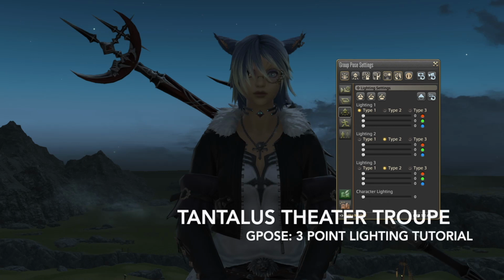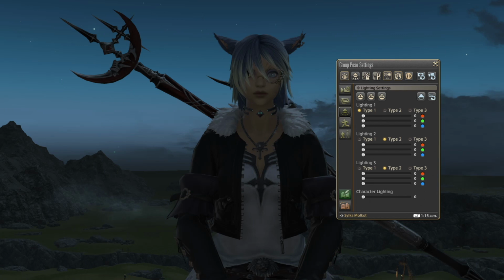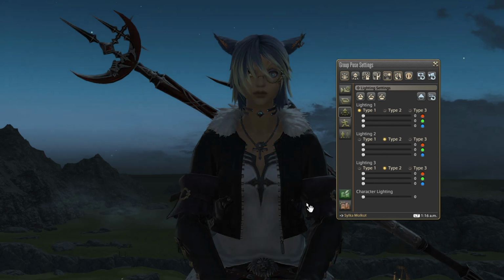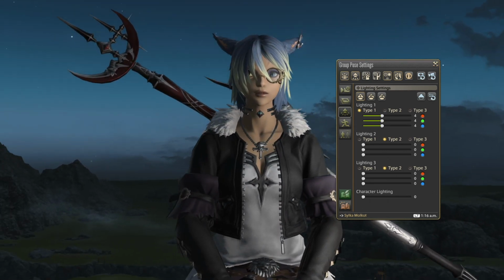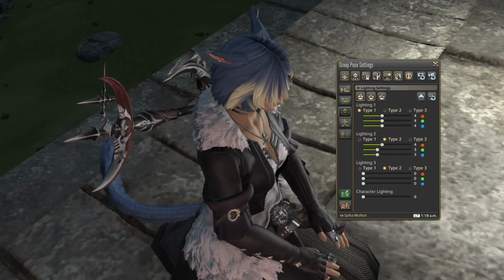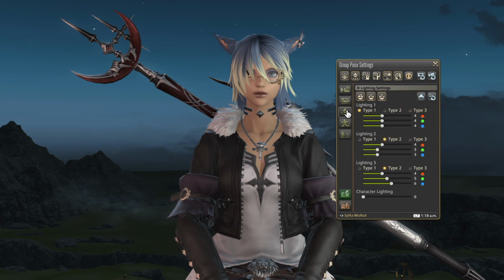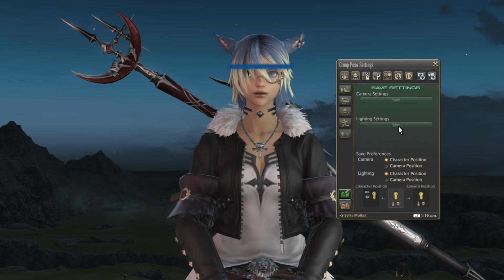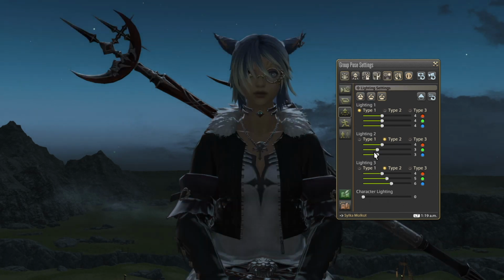Gpose: 3 Point Lighting Tutorial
A short tutorial about 3 point lighting in Gpose